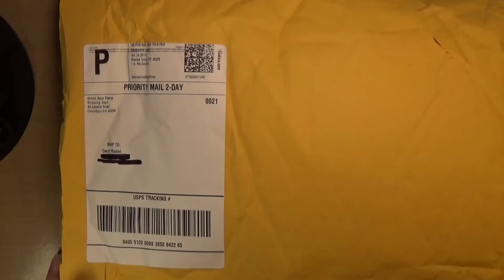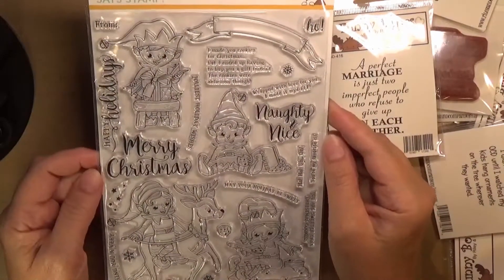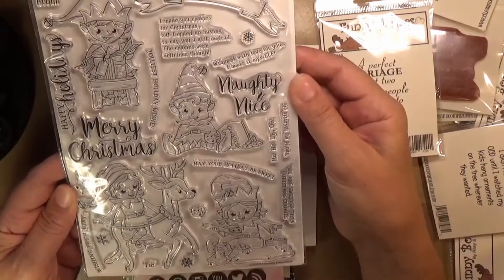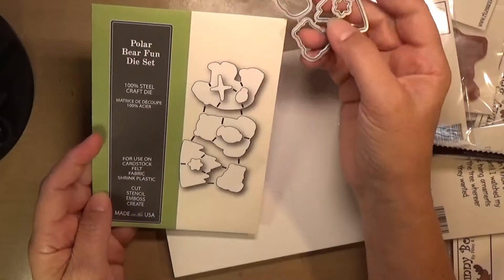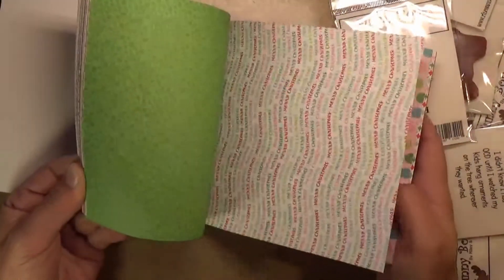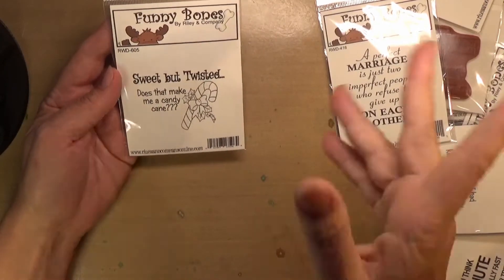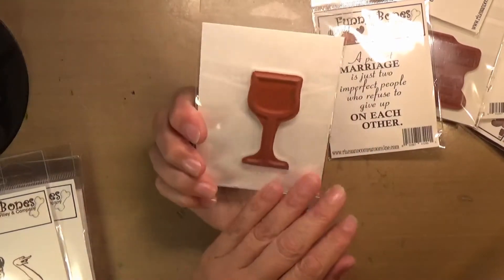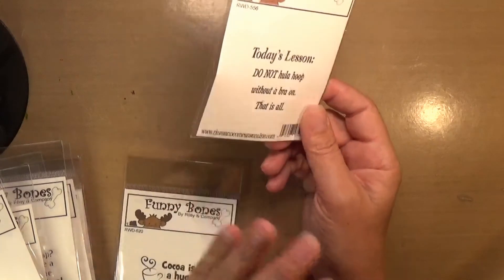Simon Says Stamp Haul July 2018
• Doodlebug MILK AND COOKIES 6x6 Paper Pad 5806

• Creative Expressions OUR HOUSE TO YOURS Sue Wilson Festive Mini Expressions Die cedme016

• Riley And Company Funny Bones COCOA IS A HUG IN A MUG Cling Rubber Stamp RWD-620

• Riley And Company Funny Bones SWEET BUT TWISTED Cling Rubber Stamp RWD-605

• Riley And Company Funny Bones HOLIDAY OCD Cling Rubber Stamp RWD-597

• Riley and Company Funny Bones AWESOME WINE Cling Rubber Stamp RWD-521

• Riley and Company Funny Bones A PERFECT MARRIAGE Cling Rubber Stamp RWD-416

• Riley and Company Funny Bones TODAY'S LESSON Cling Stamp Set RWD-556

• Riley and Company Funny Bones DIET TIP Cling Rubber Stamp RWD-515

• Riley And Company Funny Bones HOLIDAY COOKIE SWAP Cling Rubber Stamp RWD-335

• Riley and Company Funny Bones WINE GLASS Cling Rubber Stamp RCM-409

• Riley and Company Funny Bones PLANKING Cling Stamp Set RWD-555

• Riley and Company Funny Bones INVISIBLE HULA HOOP Cling Rubber Stamp RWD-519

• Riley And Company Funny Bones HUSBAND AND WIFE Cling Rubber Stamp FBP-020

• Riley And Company Funny Bones POINTING PAULA Cling Rubber Stamp FBP-022